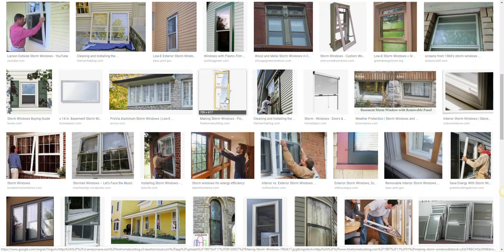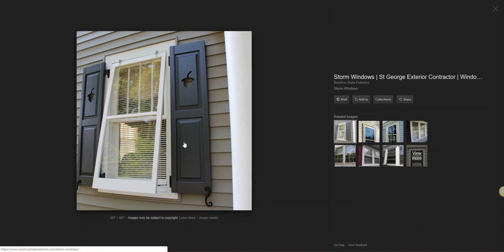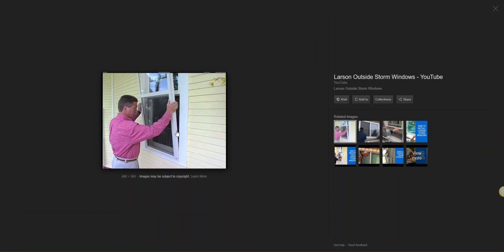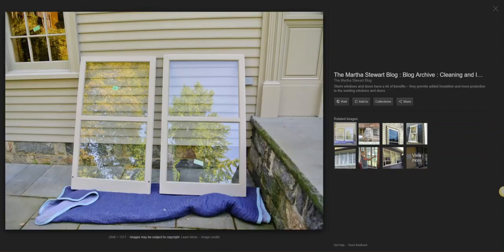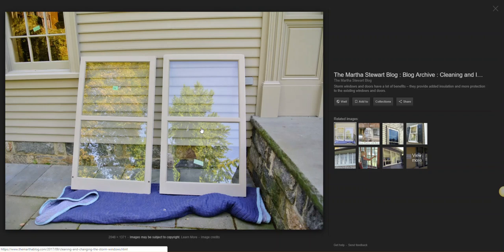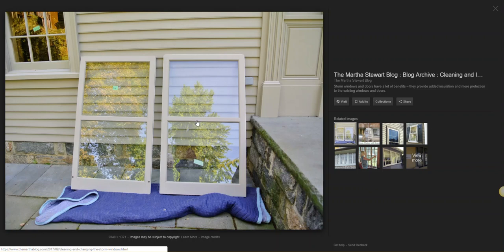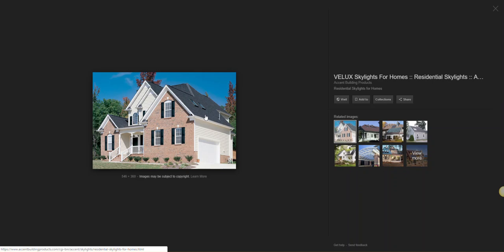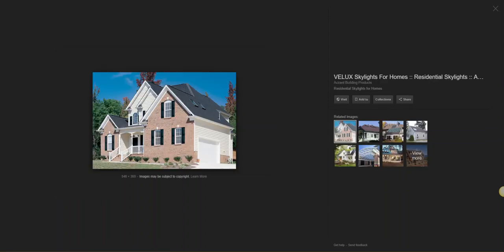Storm Windows, Skylights, We are Window Cleaners ONLY